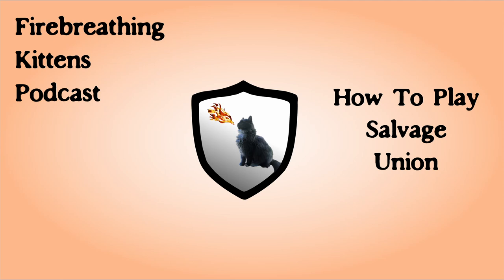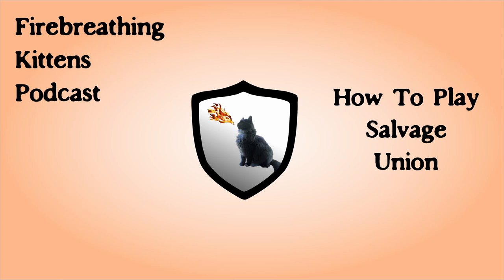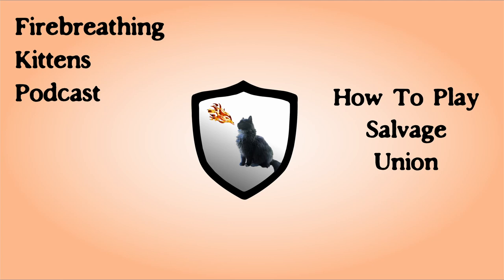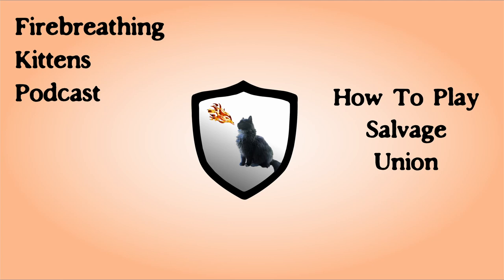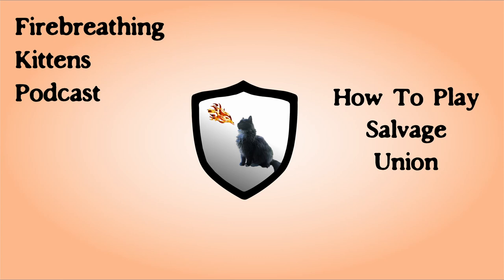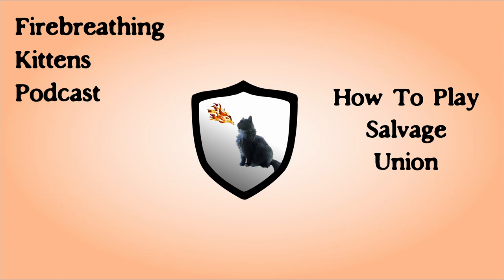How To Play Salvage Union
Hi everyone, this is a special episode of Firebreathing Kittens.  I’m the game master for an upcoming session using the rules for Salvage Union.  This episode is a summary of what I learned after reading the rule book.  Hopefully this will be a handy guide for how to play for my players, will help me organize myself, and will be useful for you listeners, too, who are looking to play Salvage Union yourselves.

The sections I’ll talk about are:
    • Writing prompt
    • How to attack
    • Distances
    • Actions
    • Initiative
    • Character creation
    • Pushing a mech
    • How to salvage